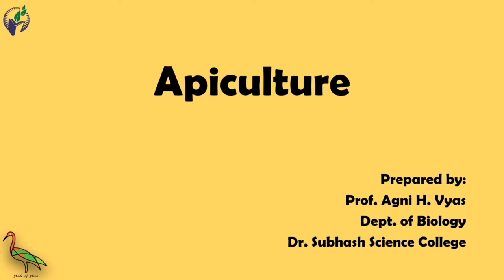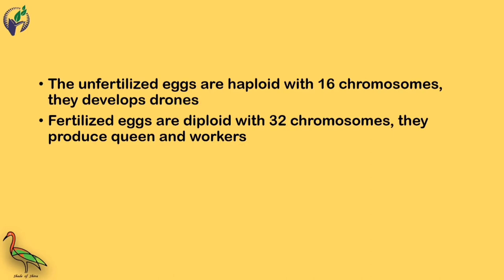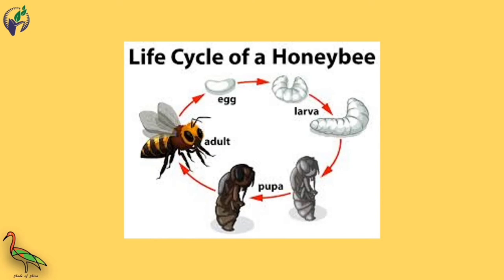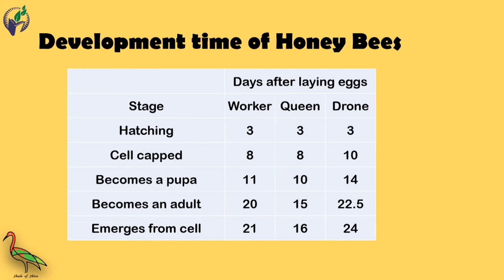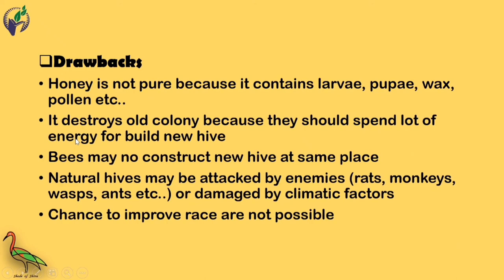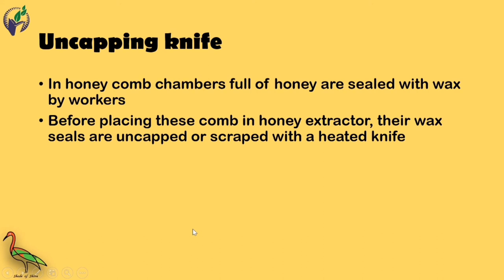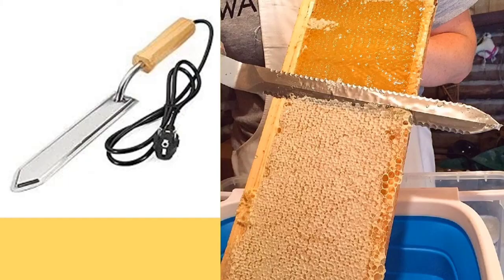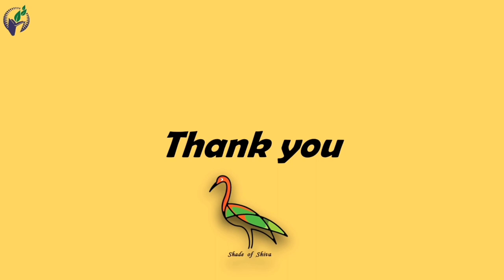Apiculture lecture 2